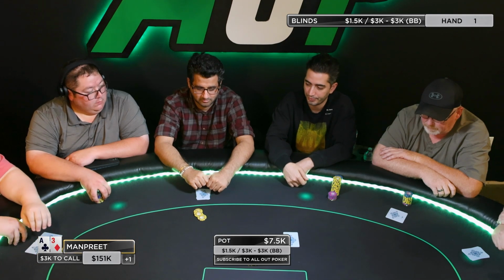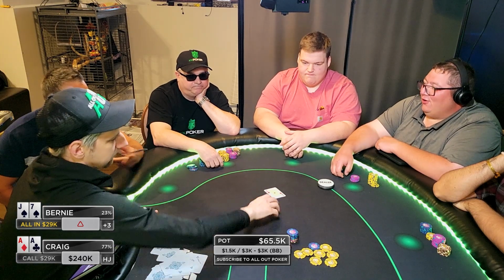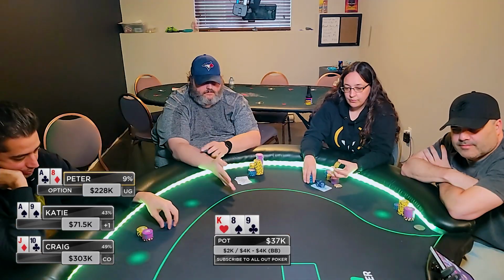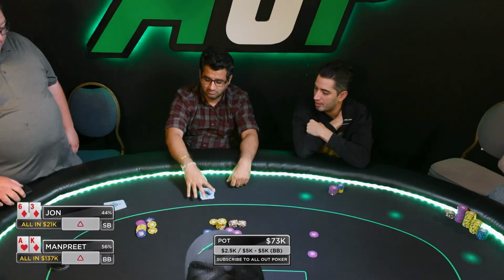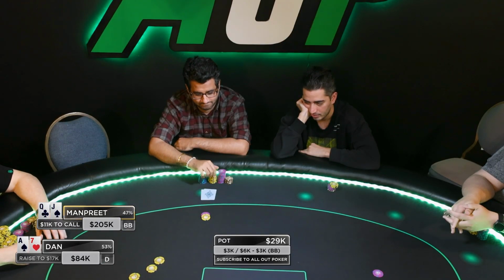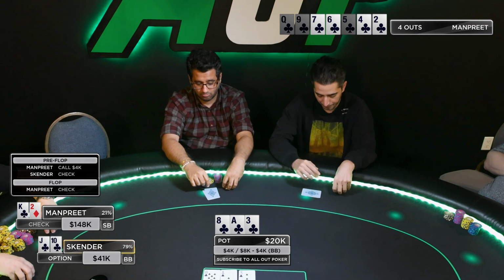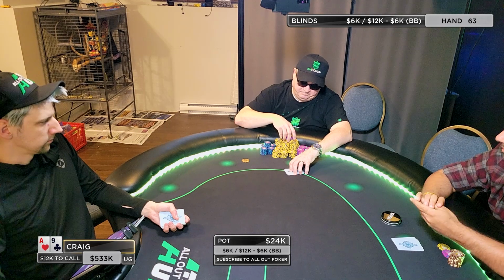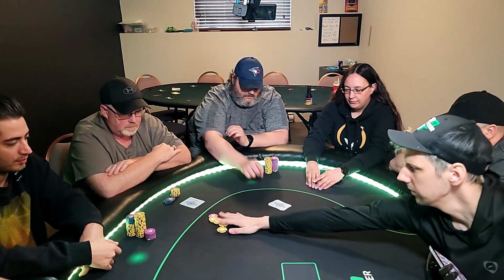Best Poker Hands in a Home Game Tournament!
Only the best of the best of hands are shown in this tournament recap of an All Out Poker RFID Enabled Home Game. Don't miss these action poker hands sending players home with Zero tournament winnings.